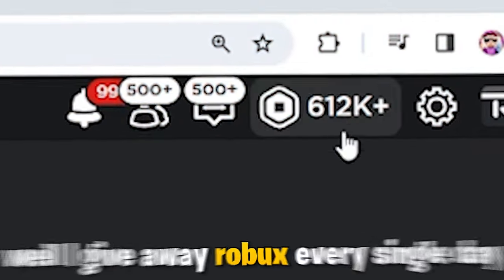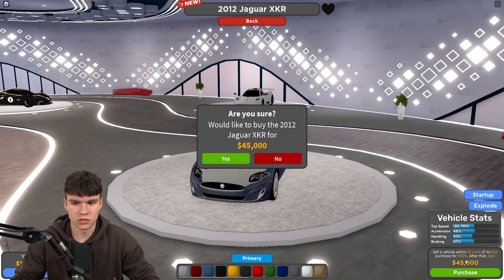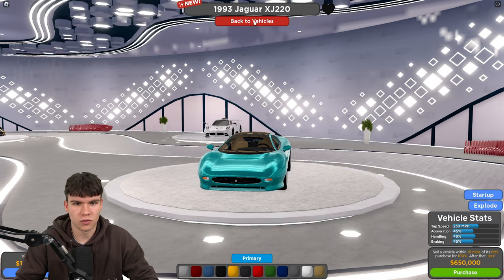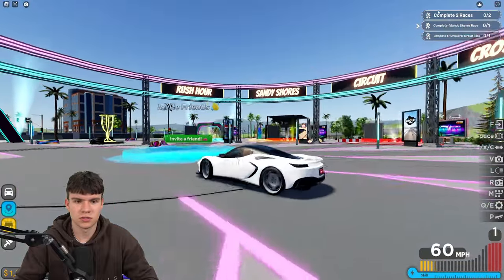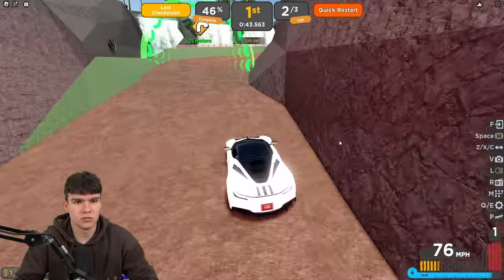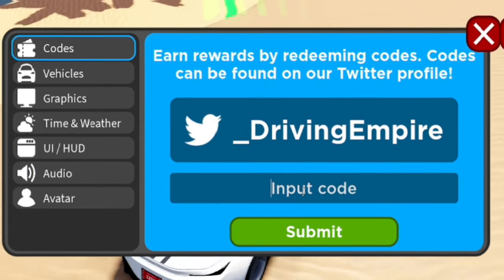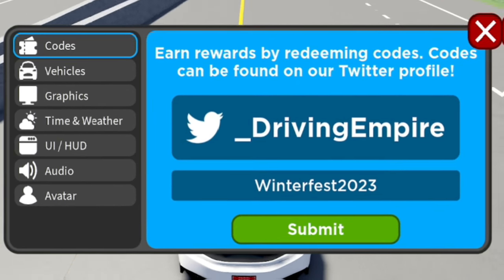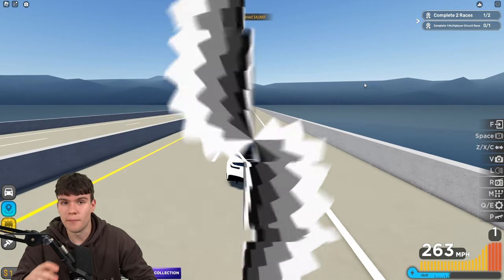*NEW* ALL WORKING JAGUAR UPDATE CODES FOR DRIVING EMPIRE! ROBLOX DRIVING EMPIRE CODES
In this video I will show you ALL Driving Empire CODES on Roblox! The NEW codes will give you rewards for Driving Empire...